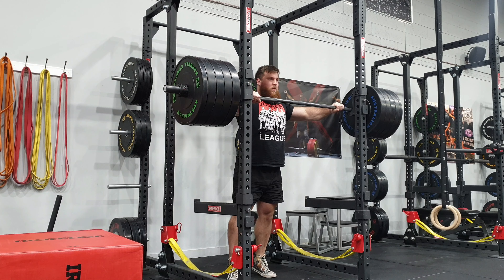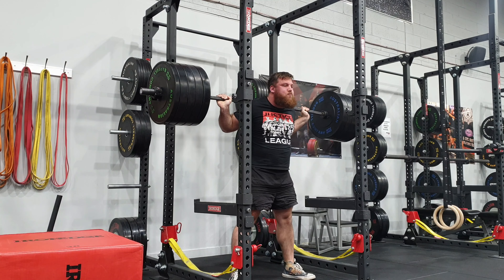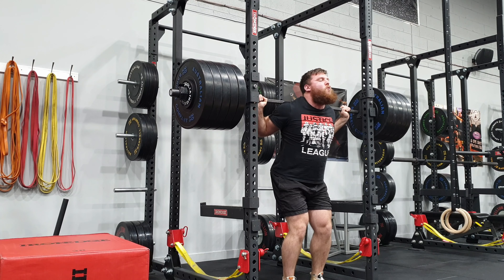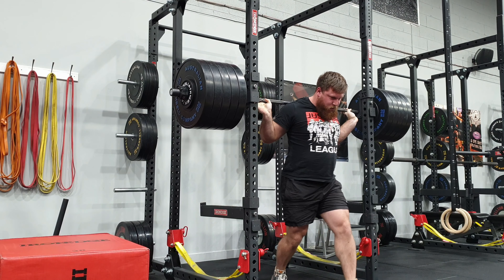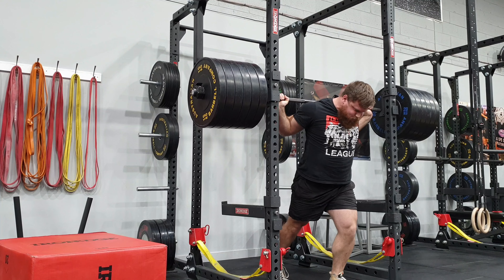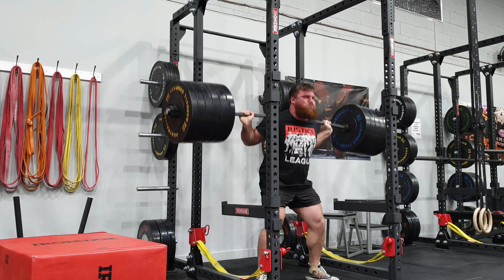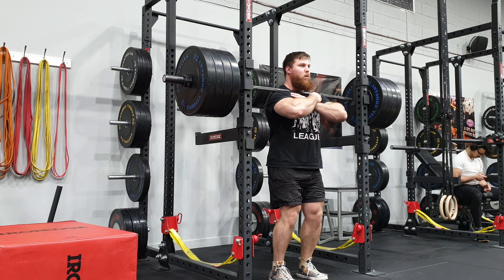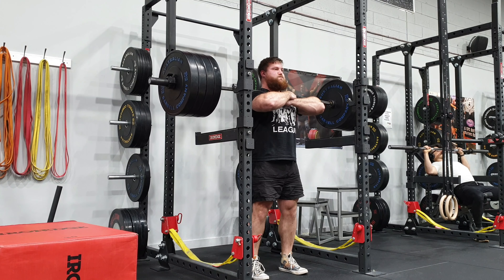Powerlifting Squats 250 kg / 550 lbs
Comp prep is continuing and this was from Saturday's squat session.